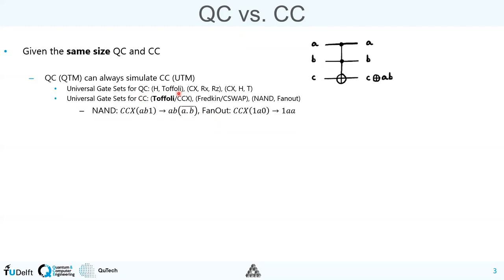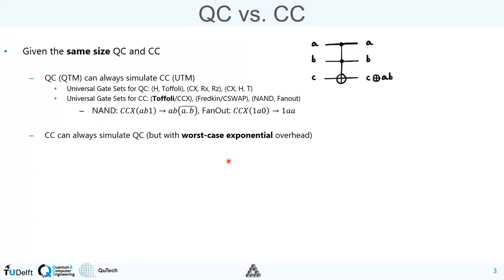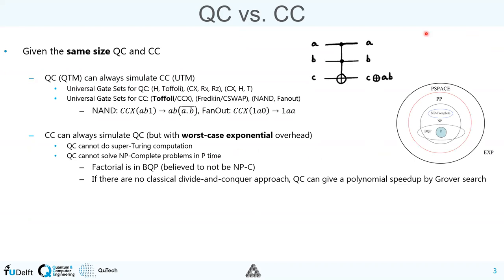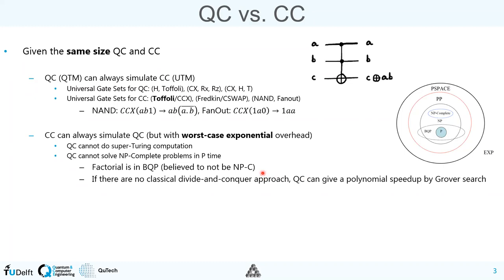Electronics for Quantum Computation EE4575 2019-2020: Week 2/4 Lecture 1/2 QX Simulator